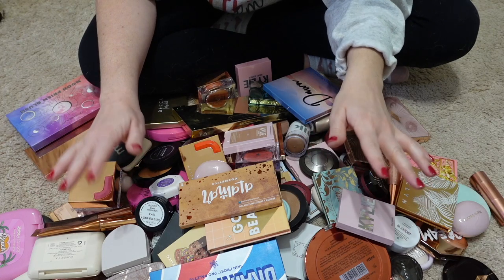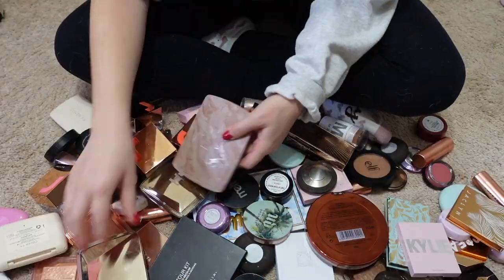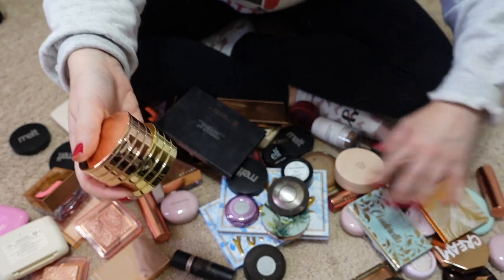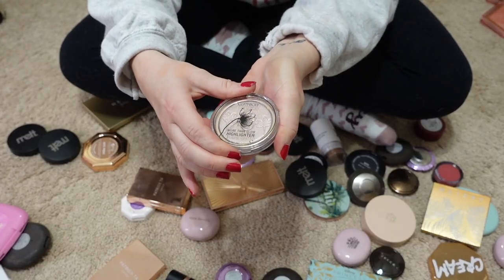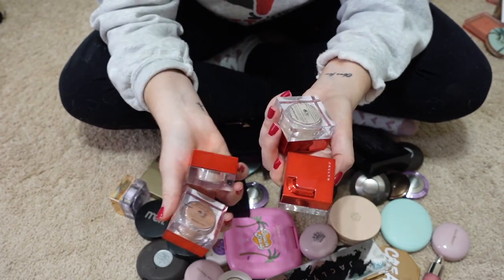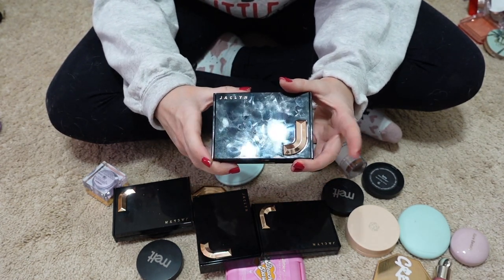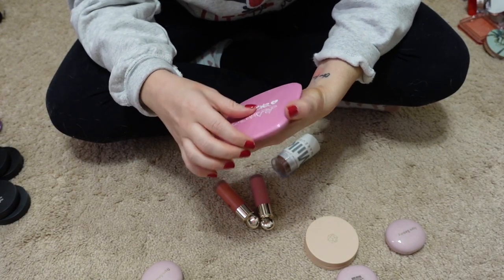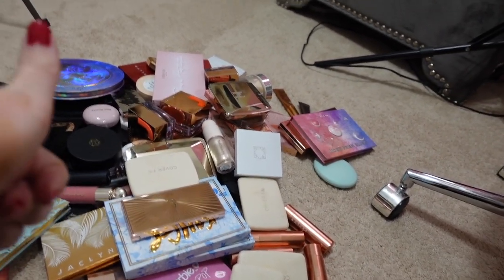BRONZER, BLUSH, HIGHLIGHTER DECLUTTER || GOING THROUGH MY ENTIRE COLLECTION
Hello Friends!

Today we have part 2 of my declutter series!
Please note that everything I decluttered in this video has already been passed along to friends.